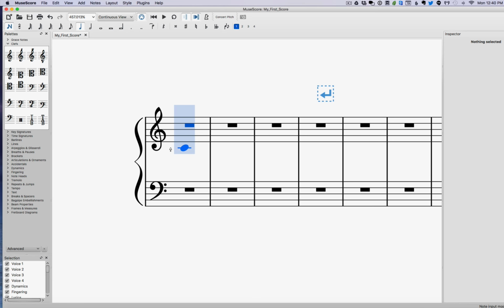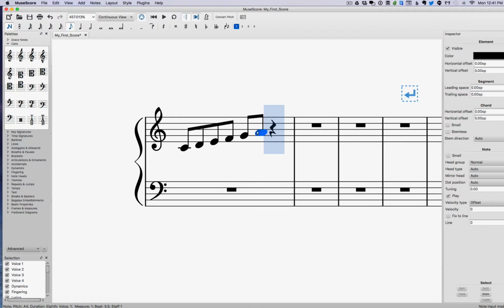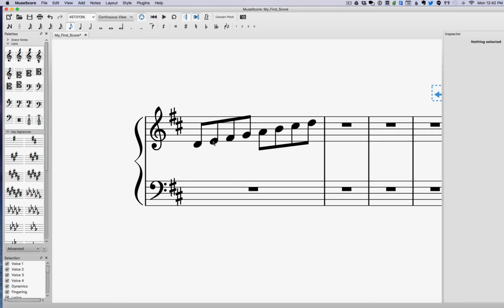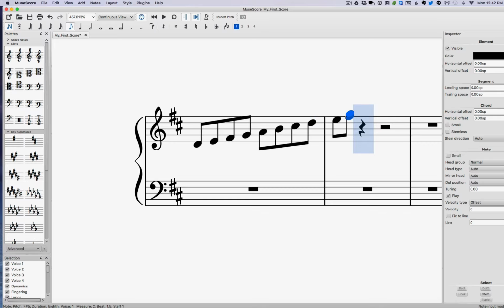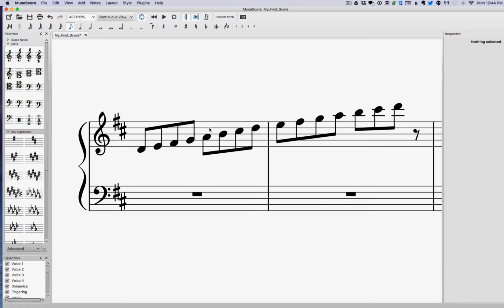Let's Review Modes!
Today: Let's Review Modes!